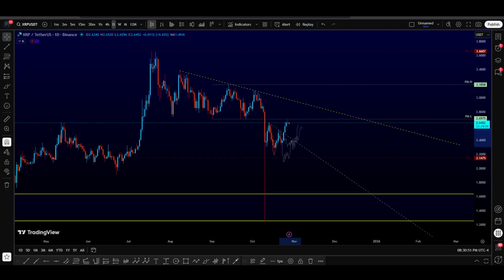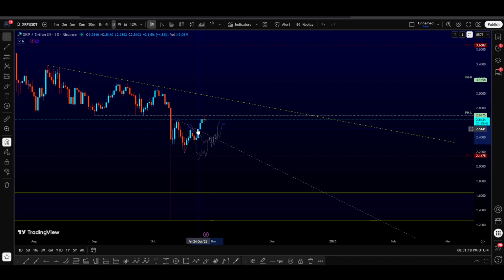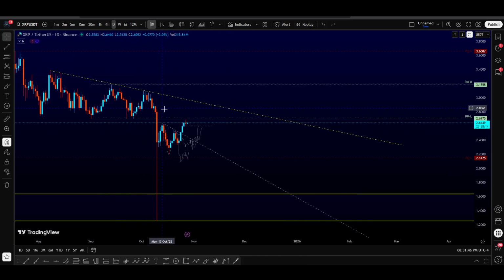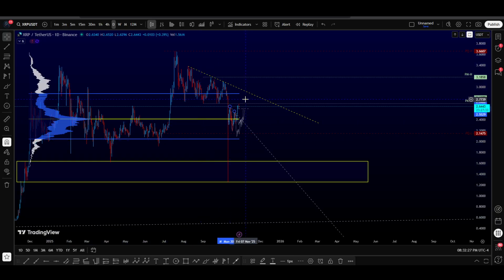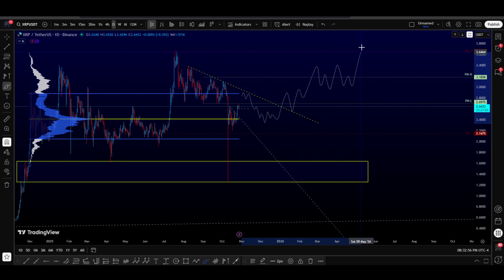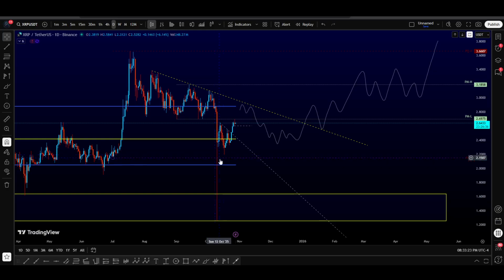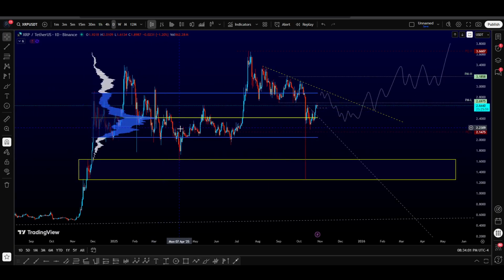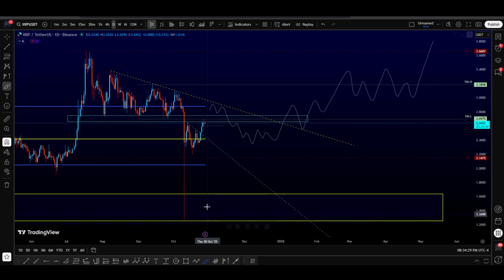XRP All Time Highs Next!! BUY HERE!!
This video analyzes XRP.